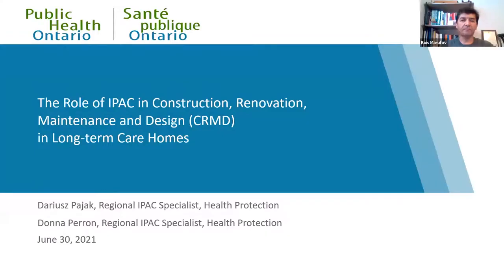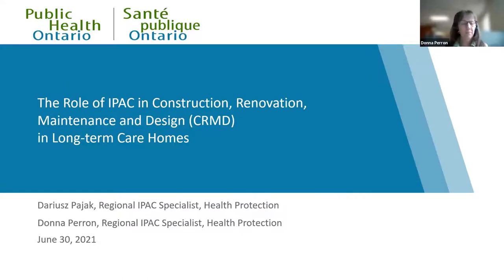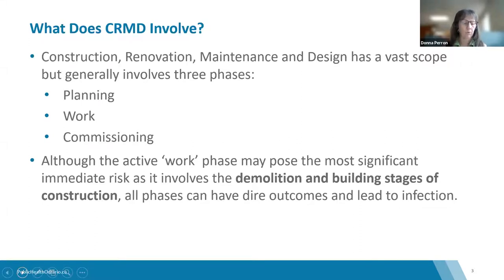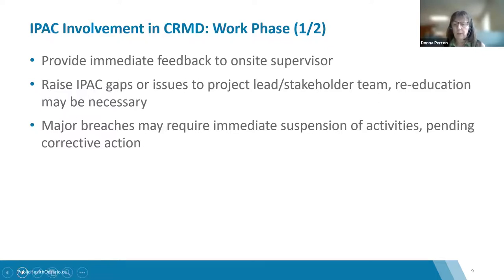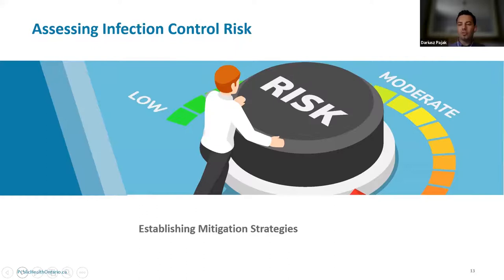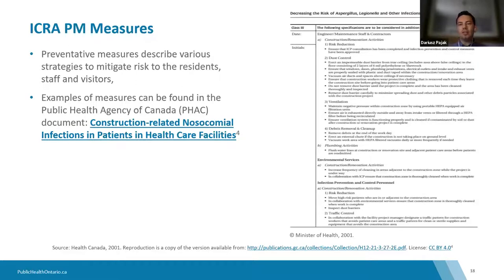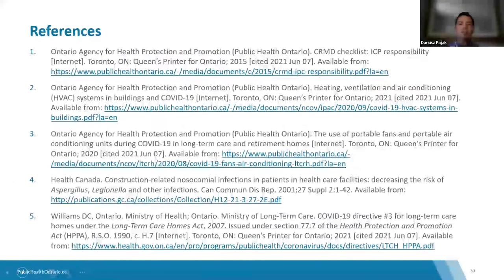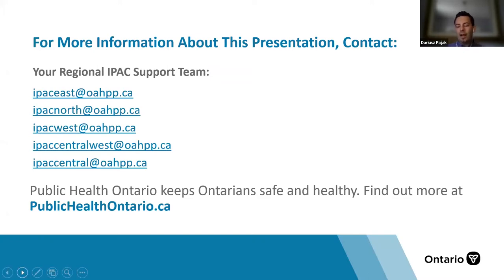The Role of IPAC in Construction, Renovation, Maintenance and Design in Long-term Care Settings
The Ontario Ministry of Long-Term Care recently provided funding incentives for physical infrastructure projects related to heating, ventilation and air conditioning (HVAC) systems for long-term care (LTC) homes. In light of this funding allocation, this webinar will discuss the infection prevention and control (IPAC) implications of construction, renovation, maintenance and design (CRMD) work in LTC homes. The webinar will also address strategies that LTC homes can use to mitigate infection risks to residents, staff and visitors during CRMD work.

By the end of this session, participants will be able to:
1. Understand the importance of managing CRMD activities in LTC homes
2. Discuss IPAC approaches to CRMD in long-term care settings
3. Identify key strategies and considerations for ensuring CRMD projects are carried out safely

Presenters' names: Dariusz Pajak and Donna Perron